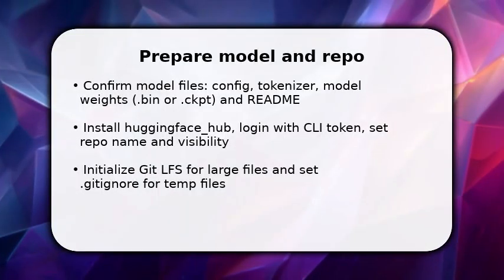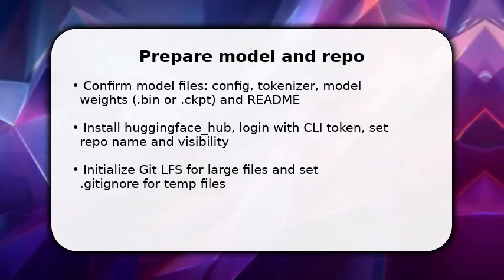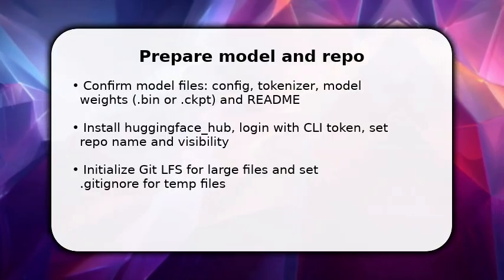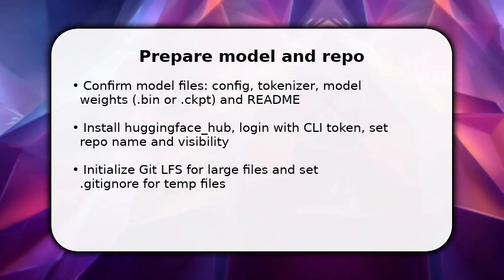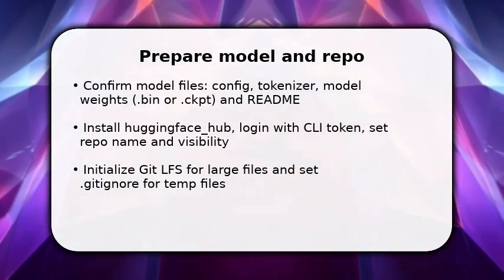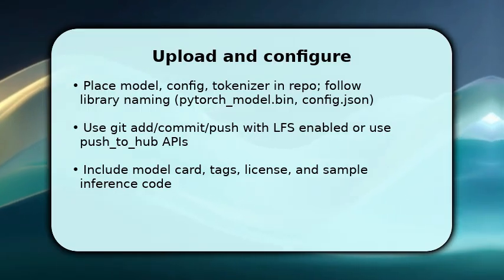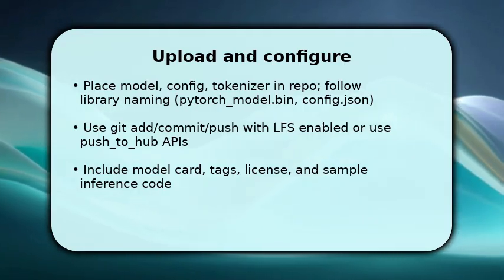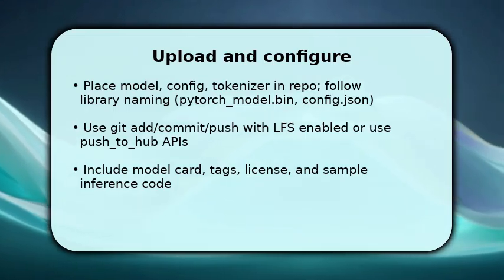How to Deploy Model on Hugging Face - Step by Step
How to Deploy Model on Hugging Face - Step by Step | 🔒 Surfshark VPN Deal — Stay private and secure. $1.99/mo + 3 Months Free ▸

Dive into the process of deploying machine learning models on Hugging Face with our comprehensive guide. Learn how to convert your model, fine-dictory settings for optimal performance, and publish it directly from this tutorial.

deploy, machine learning, Hugging Face, model conversion, publish on Hugging Face, optimal performance, tutorial guide